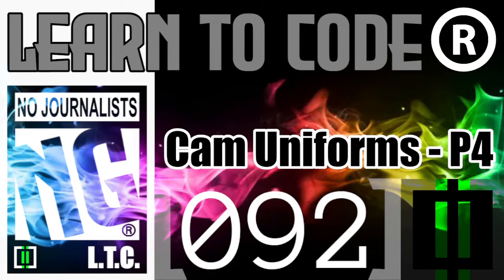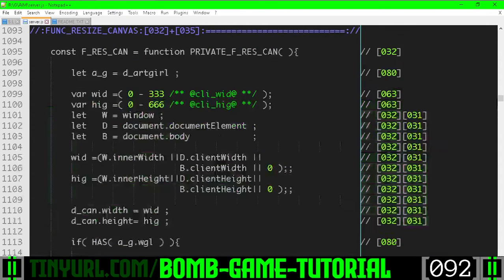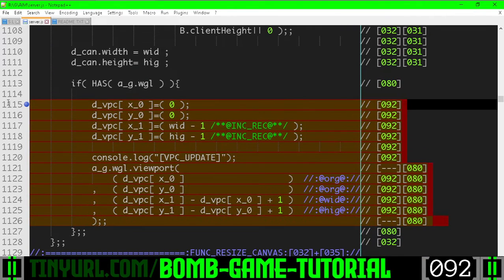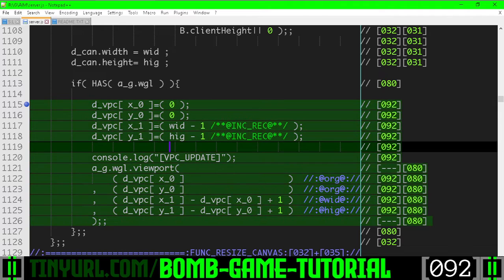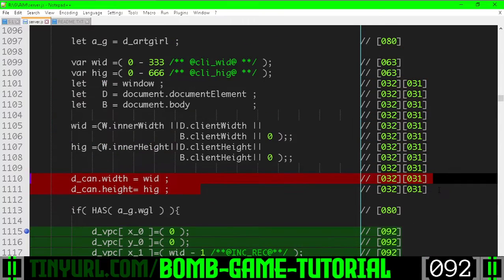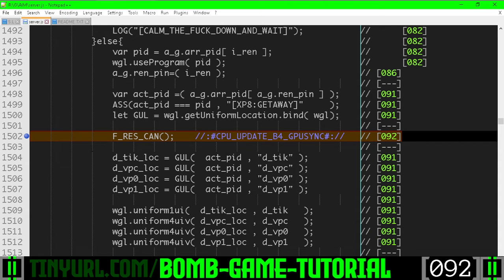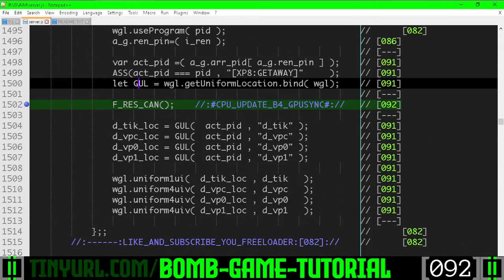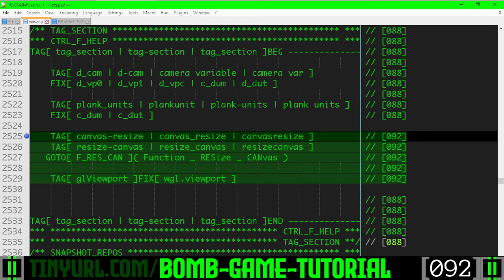BOMB GAME TUTORIAL - PART 92